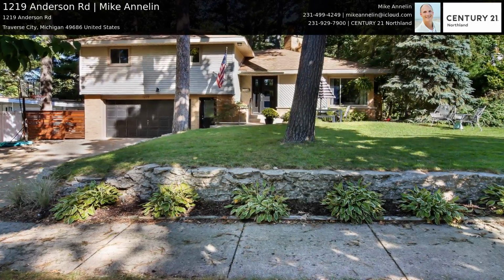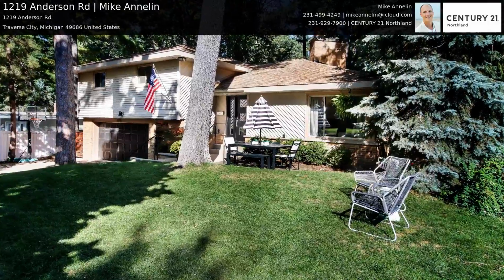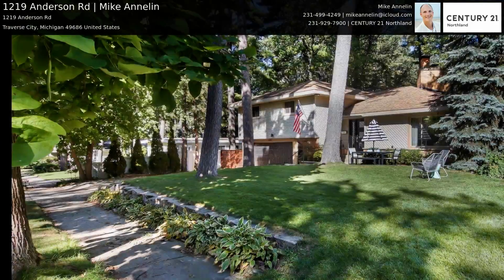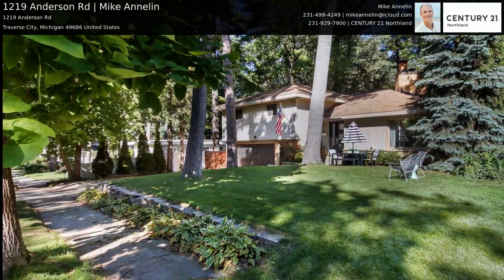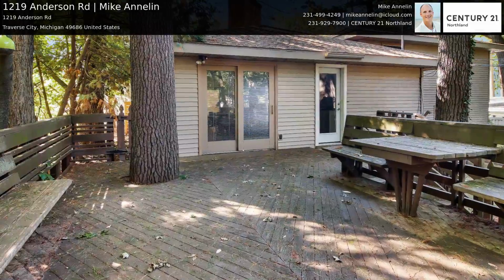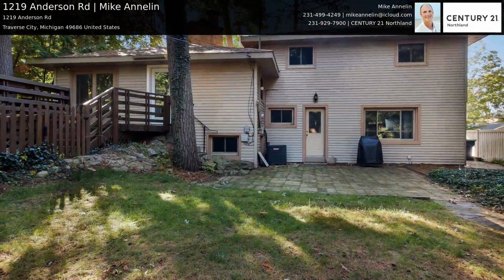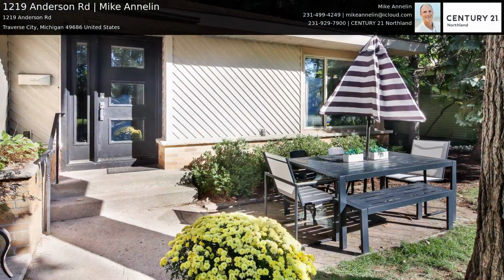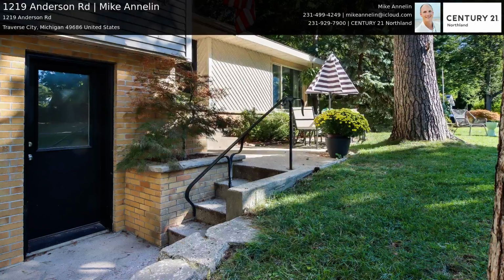1219 Anderson Rd | Mike Annelin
Rare and modern mid-century multi-level home boasting 4 bedrooms, 3.5 baths, and 2,928 sq. ft. in a prime Traverse City location. Close to Bryant Park, Traverse City Central, Eastern Elementary, and Northwestern Michigan College on a quaint and sleepy street, this property has a lot to offer! The front yard welcomes you with majestic pines, nice landscaping, and a patio area for outside entertaining. The home opens to a spacious living area awash in natural light. A marvelously updated kitchen and dining area houses a wood-burning fireplace, a stylish island, an in-wall oven, a lovely tile backsplash, and custom quiet-close cupboards and drawers. The kitchen exits to a large deck with bench seating and a tree growing through it! The upper level of the home features a master suite with a 3/4 bath and three additional nicely-sized bedrooms that share a full bath. Off of the 2-car garage you'll find a size